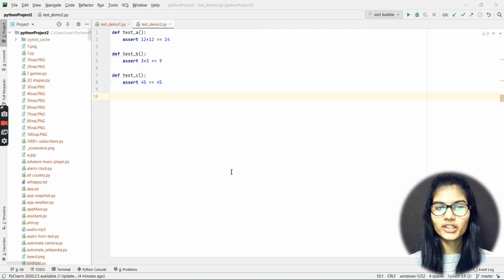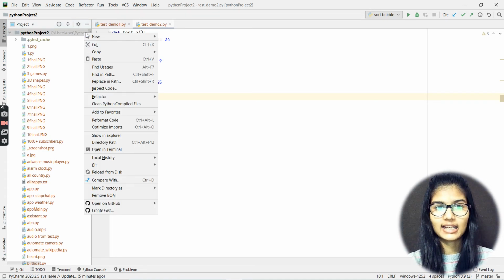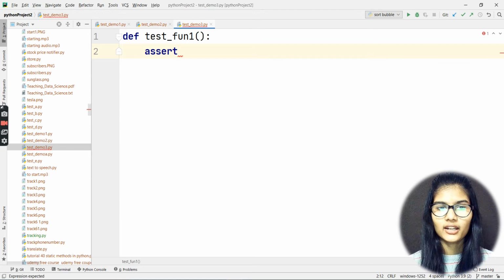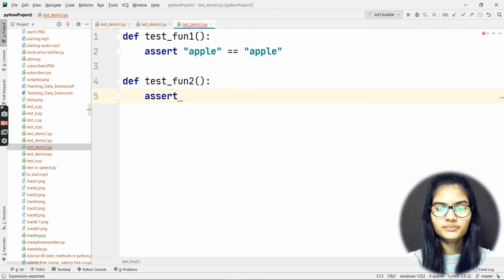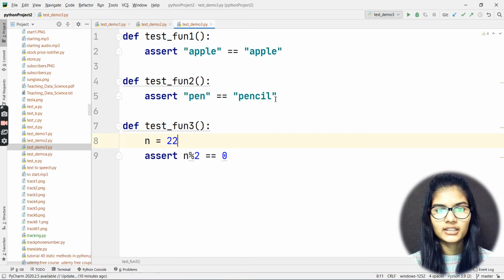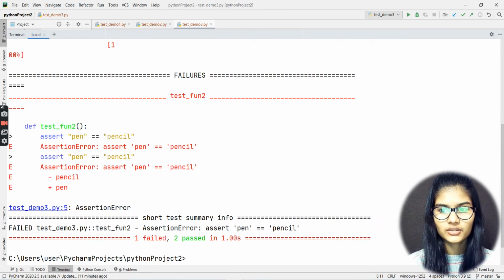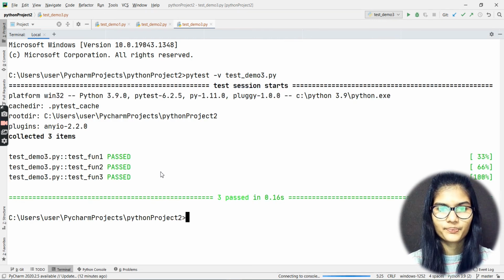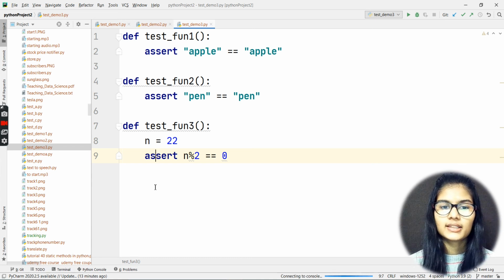PyTest Tutorial |Part 07 : Writing test using functions |PyTest using python |Python Training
Hello Everyone, This video covers the topic which is Writing test using functions